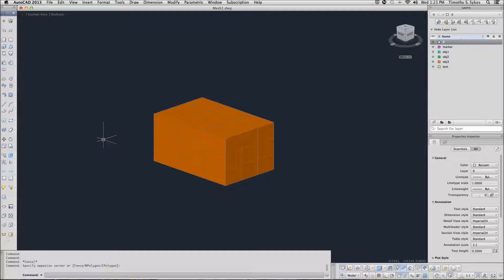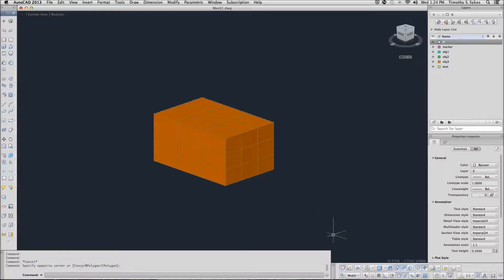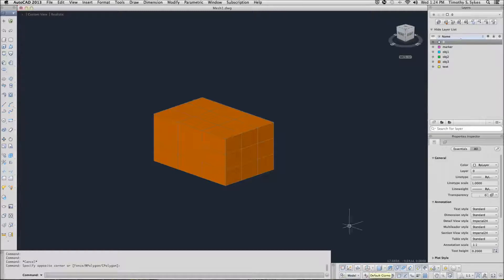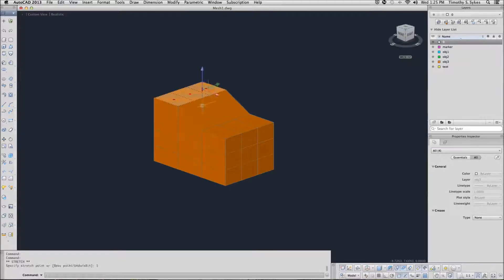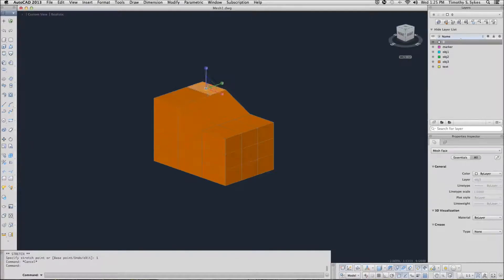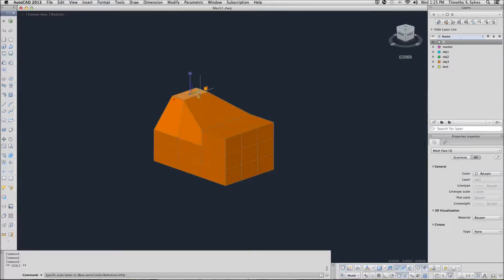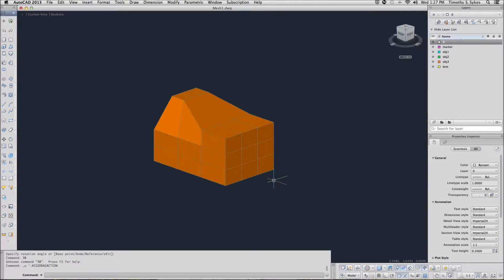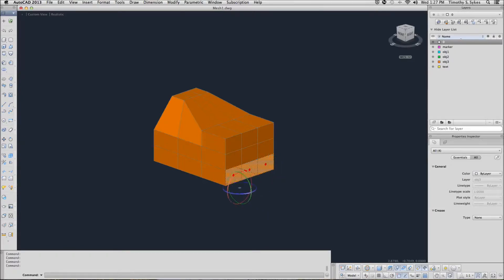35.3.1a: Modifying Mesh Faces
Exercise 35.3.1a: Modifying Mesh Faces